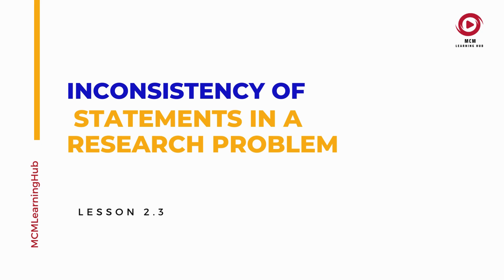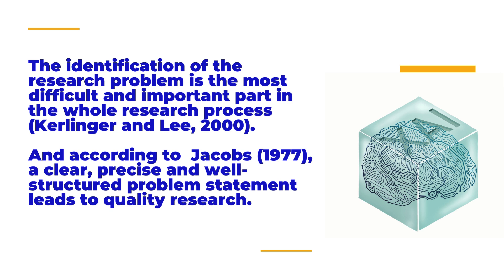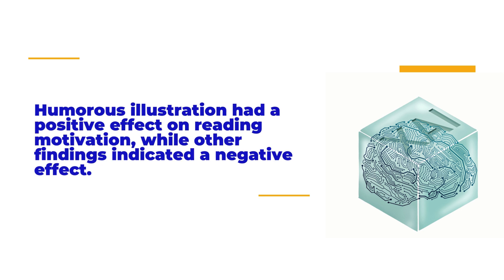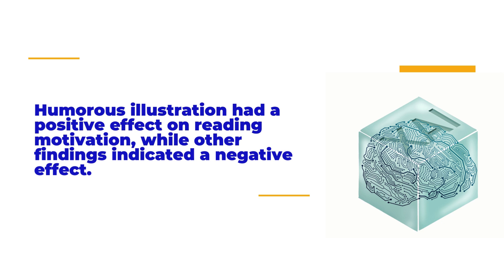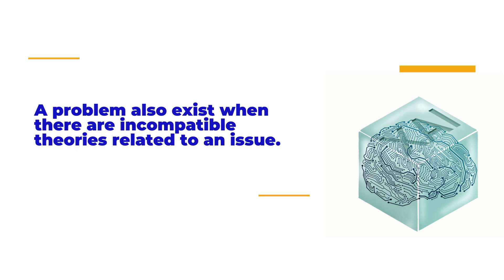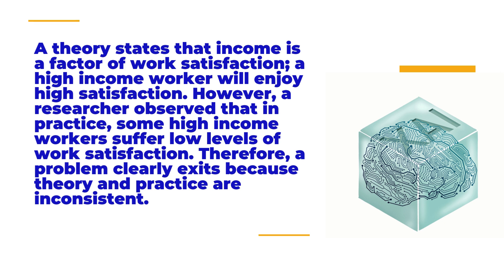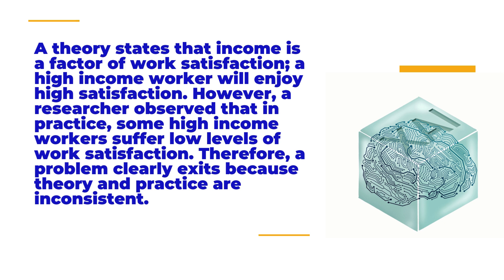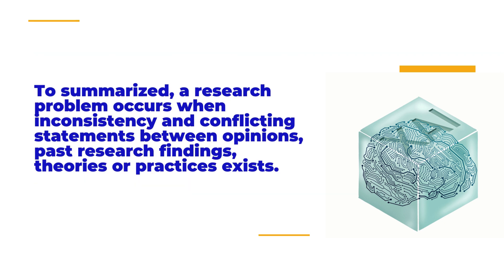lesson 4 inconsistency of statements in a research problem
In this video lecture, you will learn that research problem occurs when inconsistency and conflicting statements between opinions, past research findings, theories or practices exists